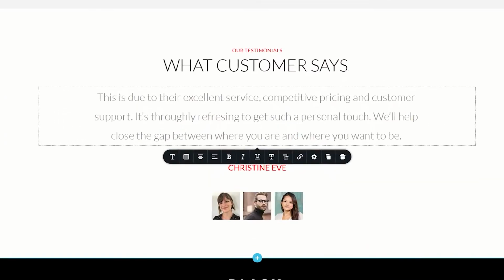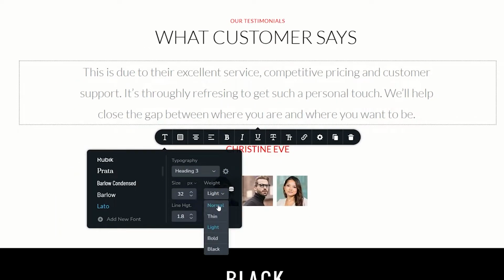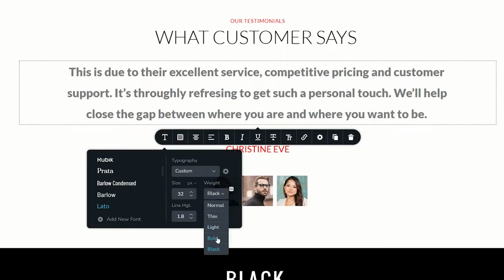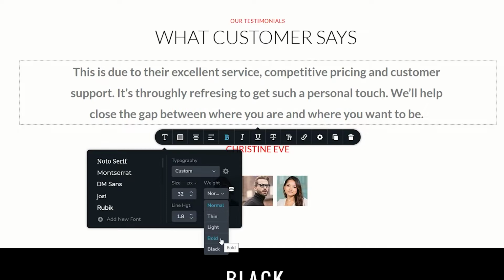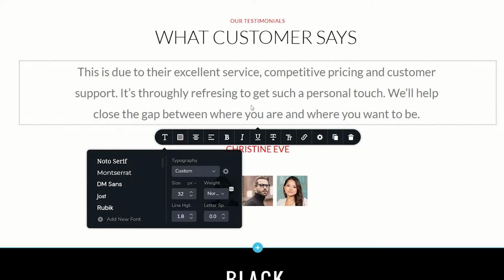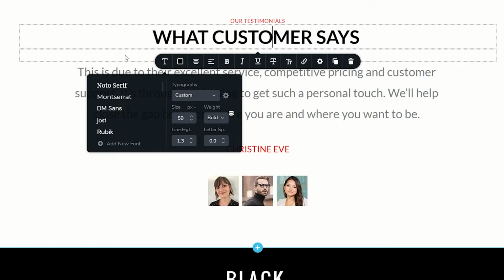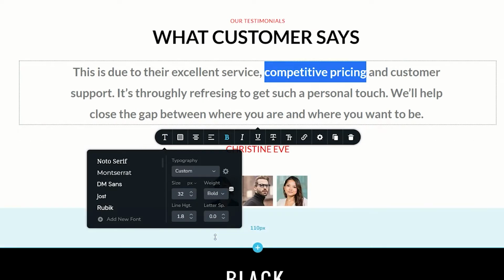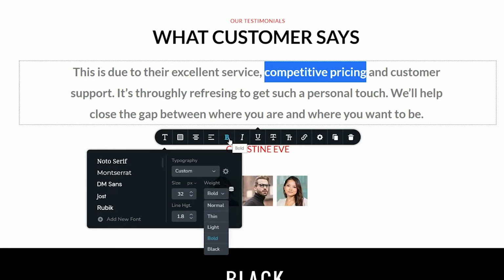What is the difference between the Bold function and Font-weight? Take a look with Brizy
👋 Looking to highlight specific parts of your text with Brizy? With the Bold function, you can easily select parts of a text to highlight! This is perfect for when you need to make your text easier to read or when you want to highlight specific information.

In this video, we'll show you how to use the Bold function on Brizy to highlight specific parts of your text. With the bold function, you can select parts of a text to highlight, whereas the font weight is preferable to change all the text to a specific weight within the text element. After watching this video, you'll be able to highlight text easily on your website!